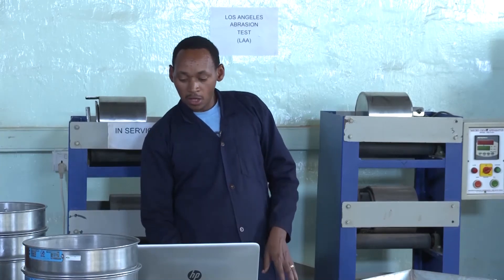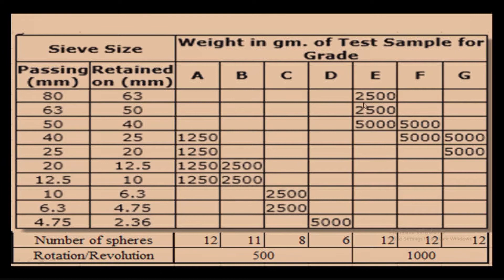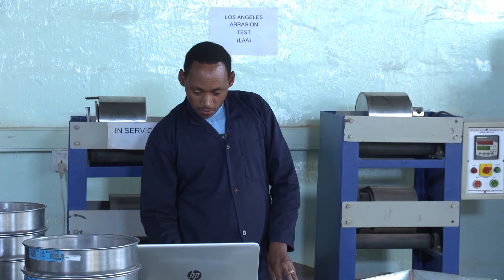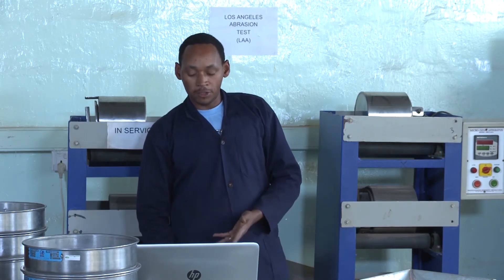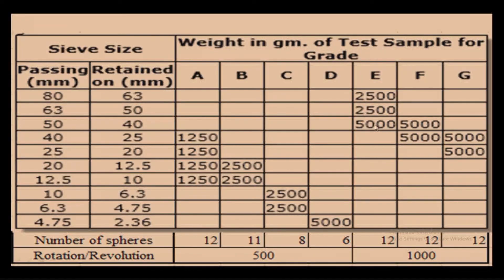Rwanda Polytechnic - Road Construction - Level 5 - Performing the Los Angeles Abrasion Test - 1 of 2